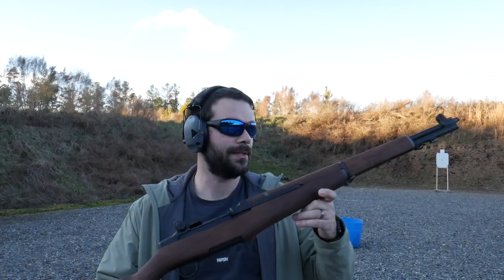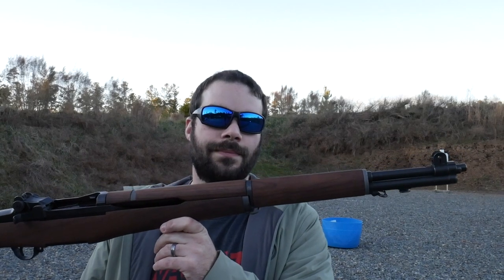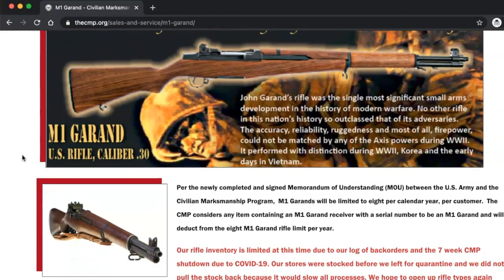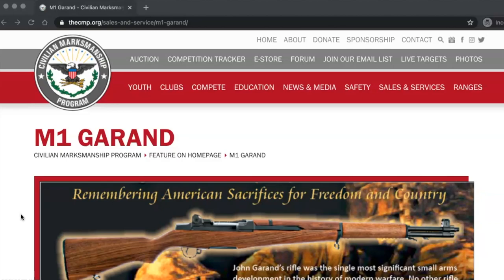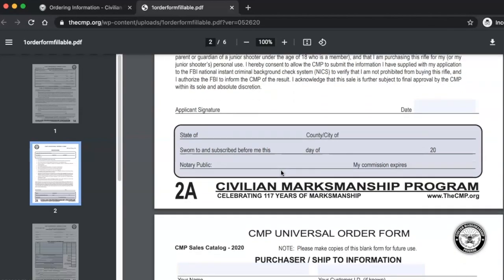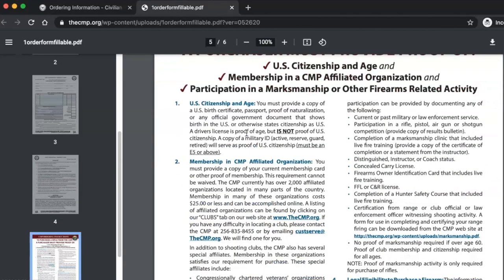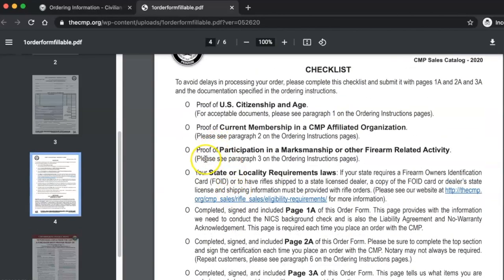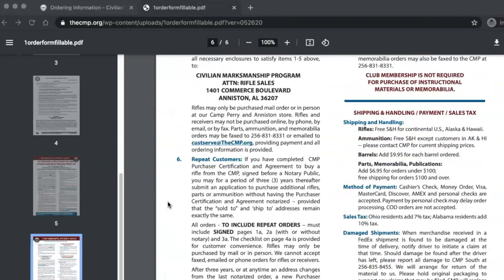Civilian Marksmanship Program (CMP) | How Does It Work?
Back-Up Camera
Small GorillaPod Tripod